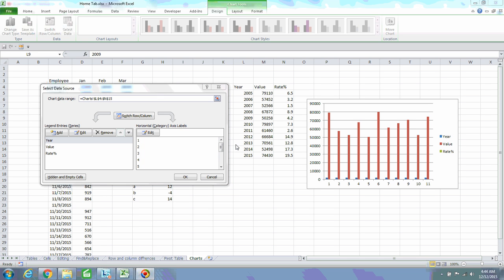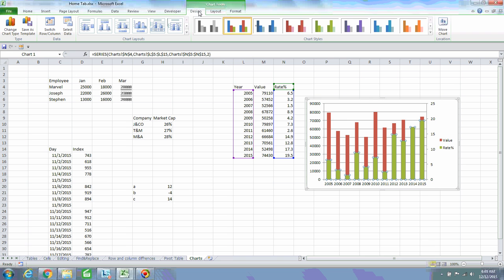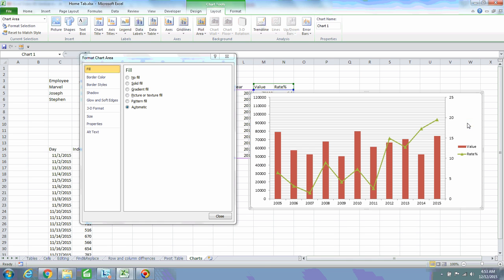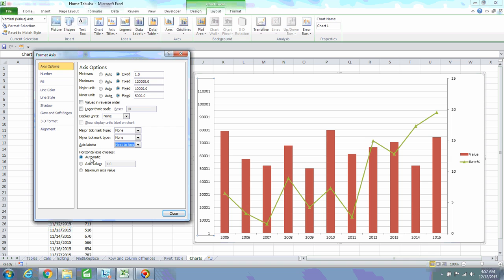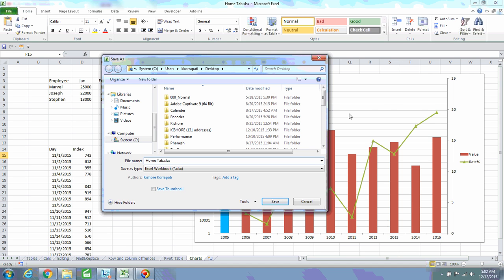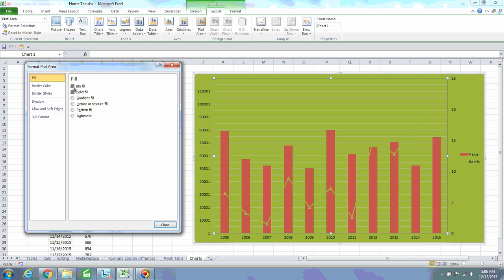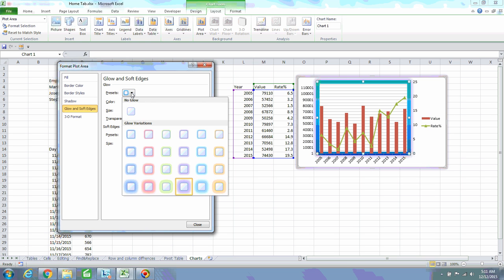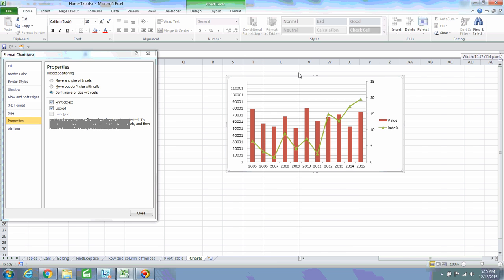Insert Charts 2